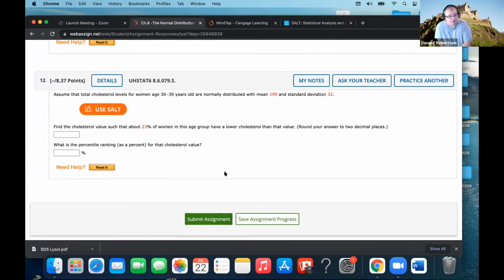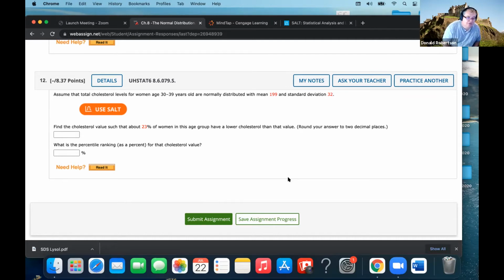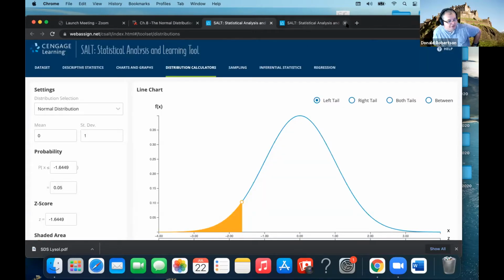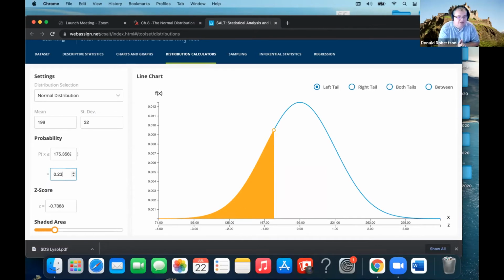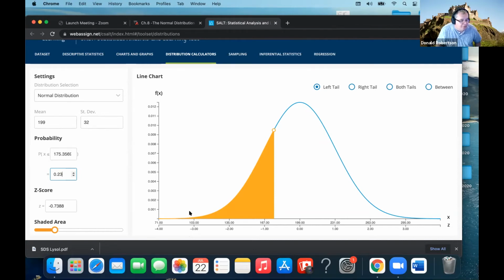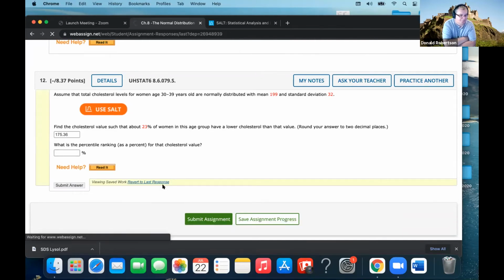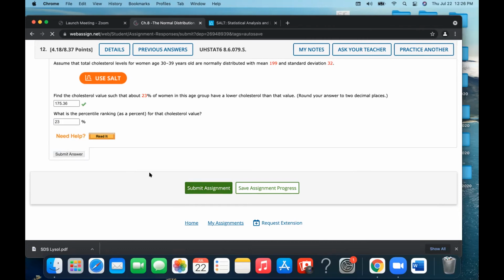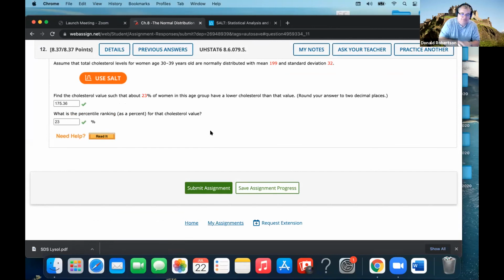Math 146 Chapter 8 The Normal Distribution Question 8